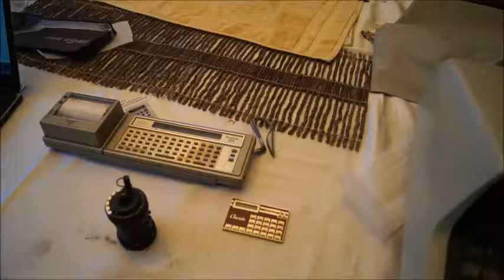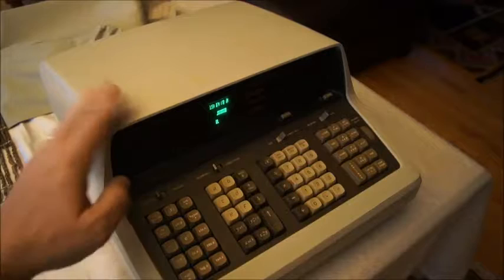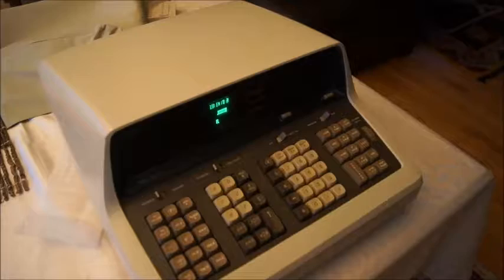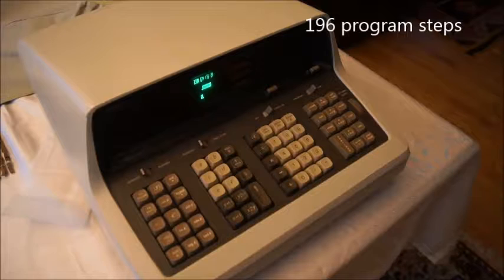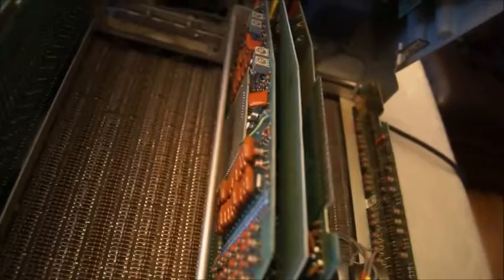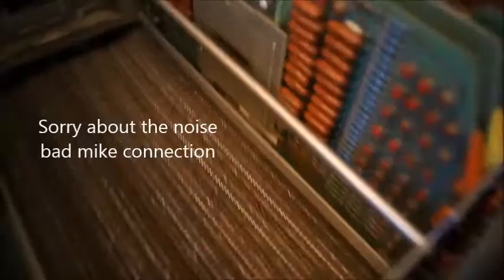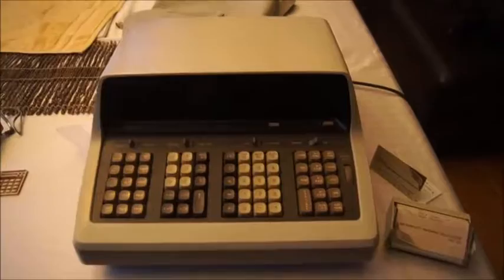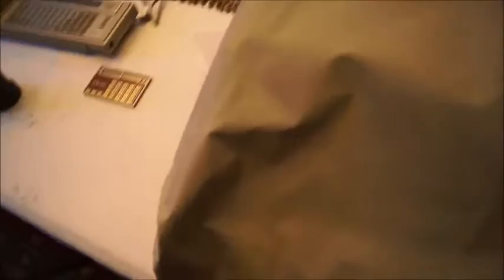HP9100A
One of the first programmable computer desktop size. Introduced in 1968 for $4900.
All internal boards only have discrete components (transistors, resistors, etc..). Not a single Integrated Circuit used.